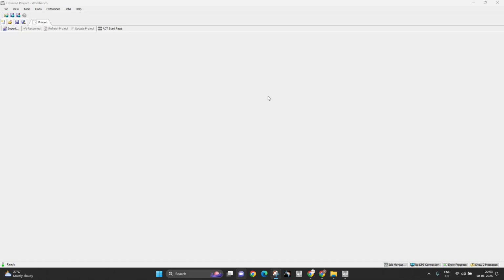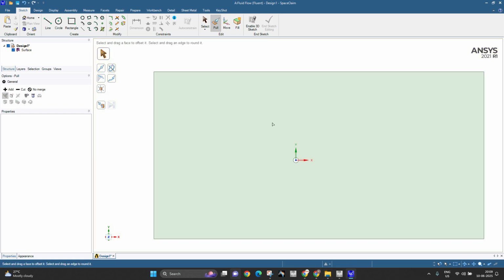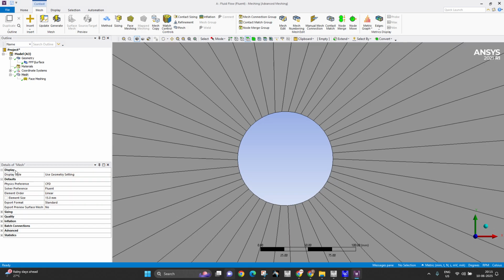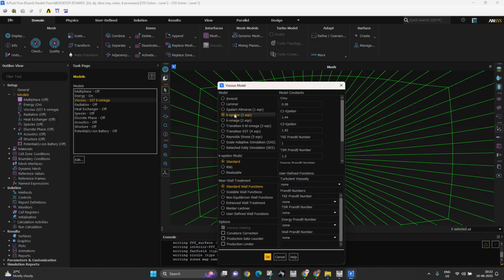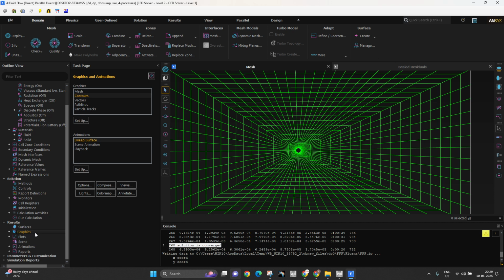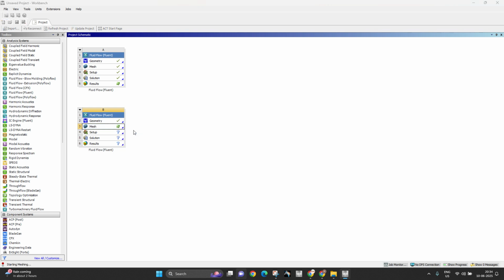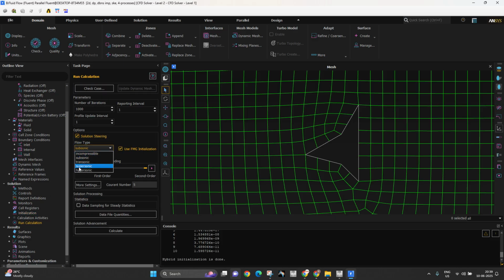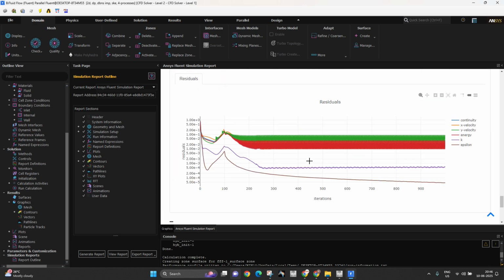2d external flow